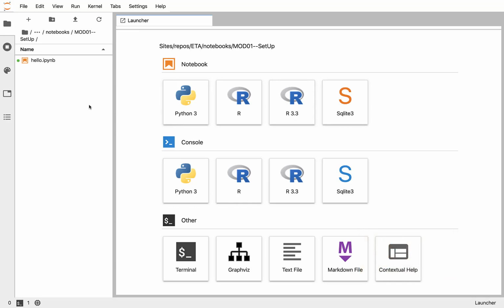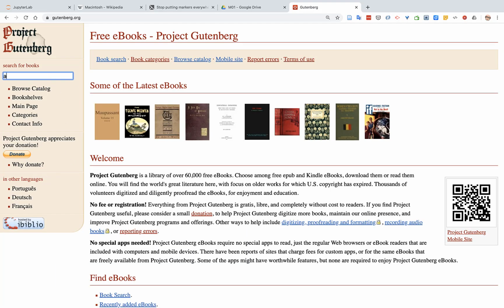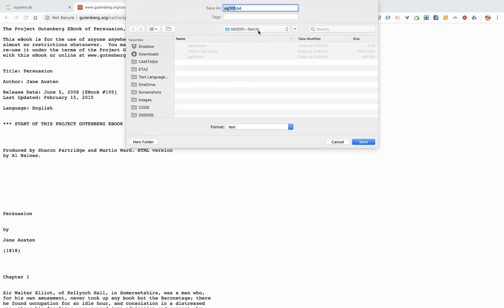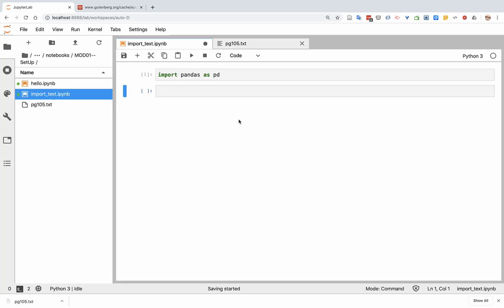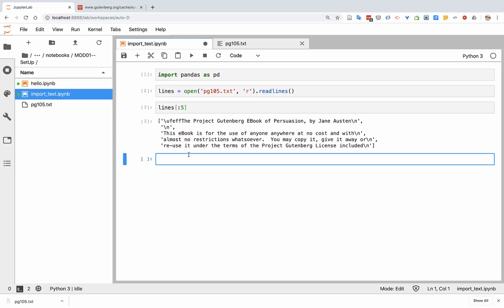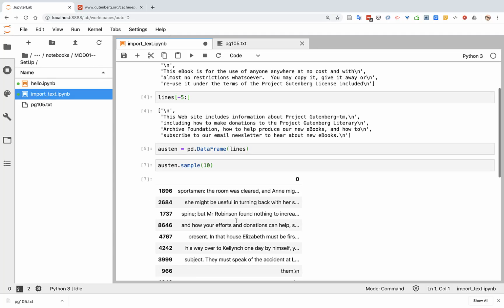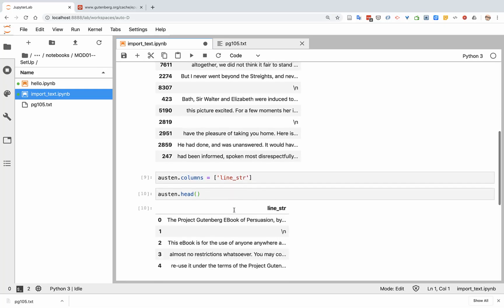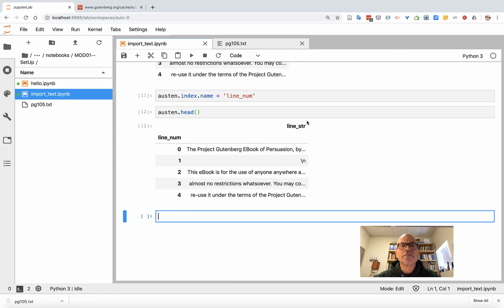Notebook Importing Text